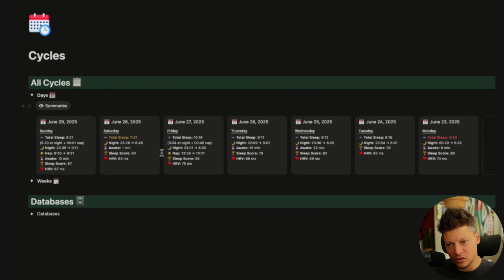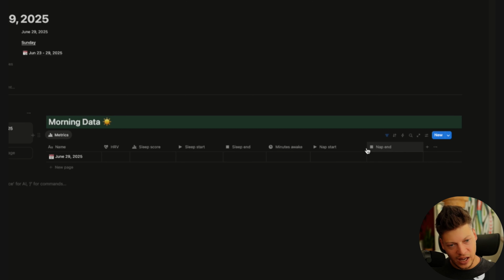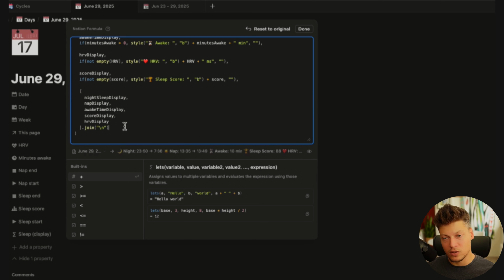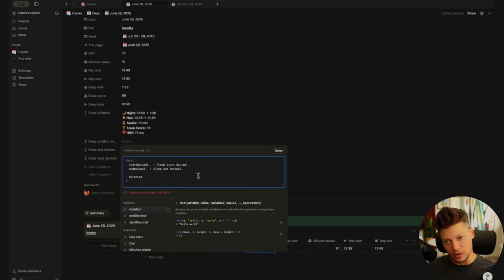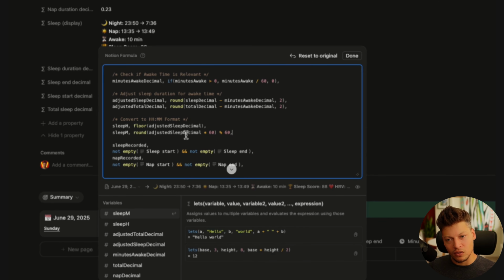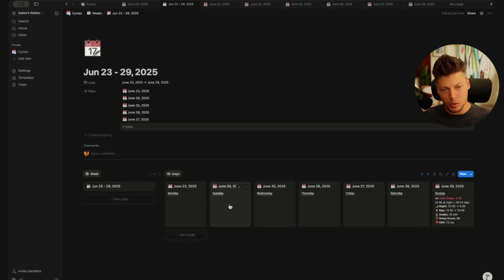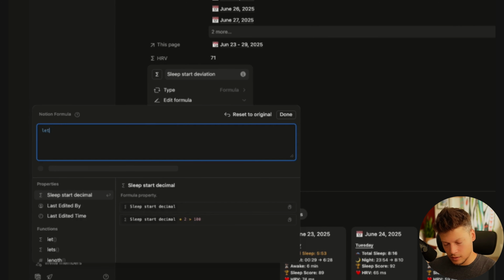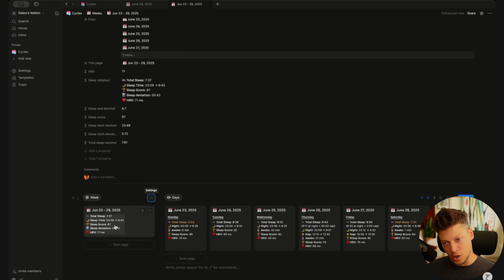How To Track Your Sleep In Notion The Easy Way (Full Tutorial)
🚀 I made an 8-hour course on how I run my entire life. It's free.